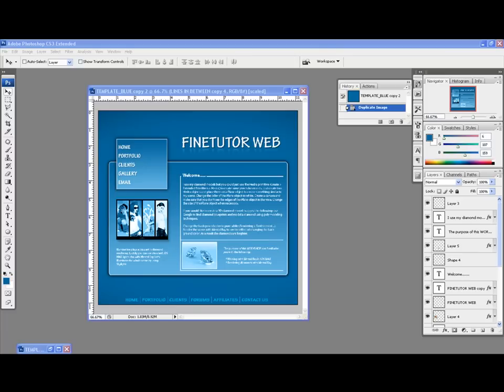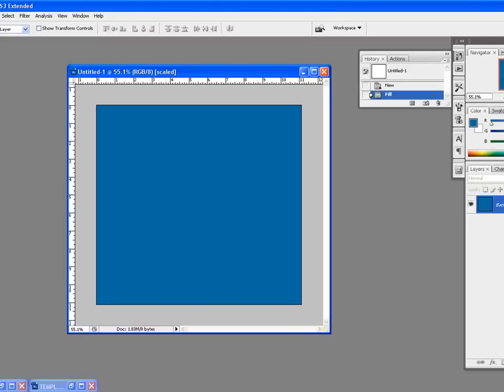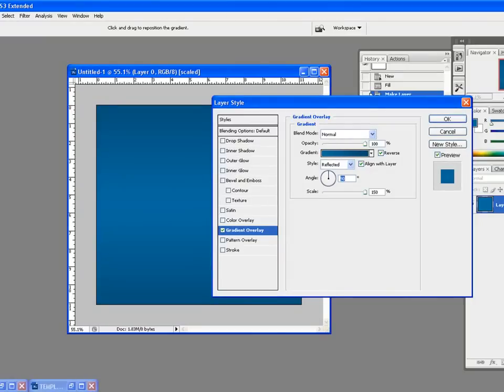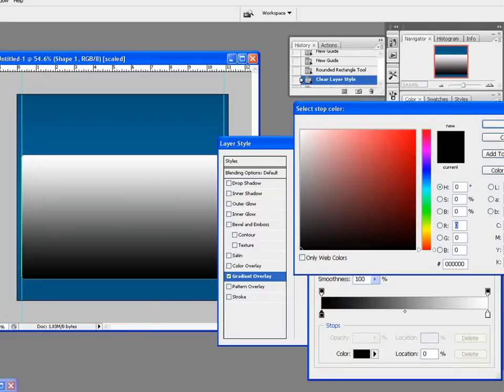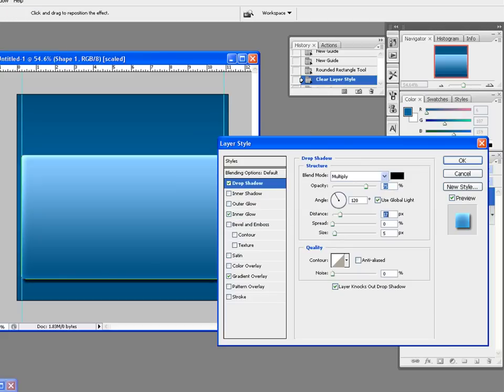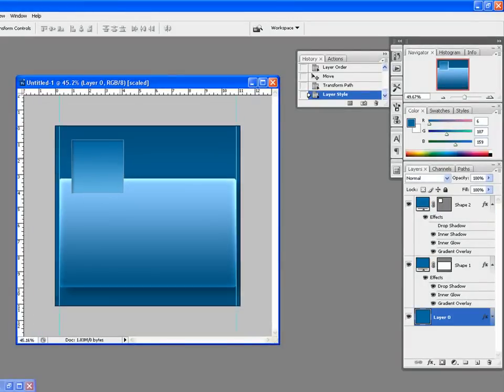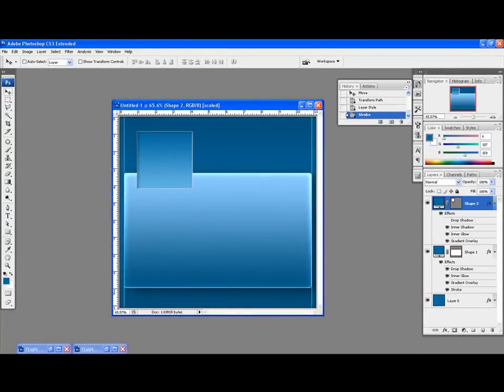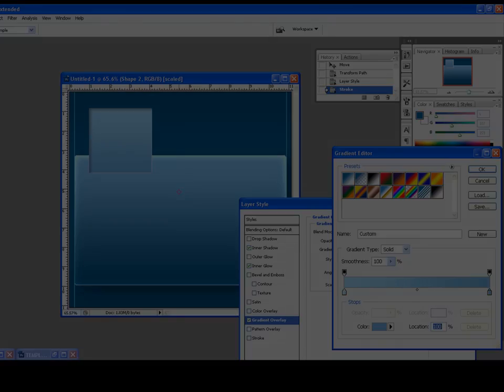Complete Cool Web Template Creation Design Photoshop Tutorials Part 1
in this tutorial you will learn how to create a complete cool web template in adobe photoshop this is the part 1 of 3 comprehensive tutorials.
Cheers